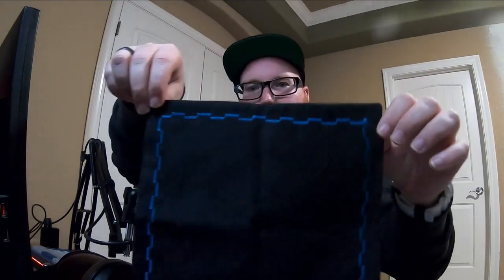DNA Hanks Review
A huge shout out to Danno (Daniel), aka DNA Hanks, for these amazing products and customer service! I forgot to mention that he also has a YouTube channel which you should go check out and support. He has told me he has something big planned for when he reaches 111 subs on his channel, but you'll have to go and check out his channel to find out more...